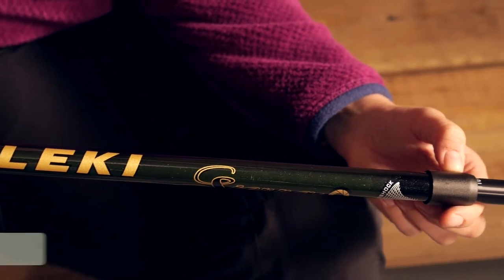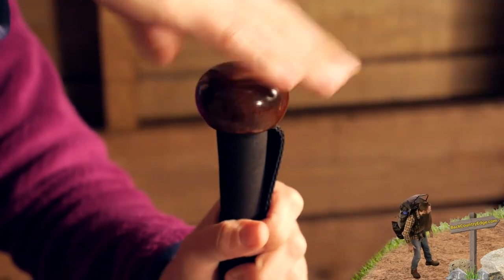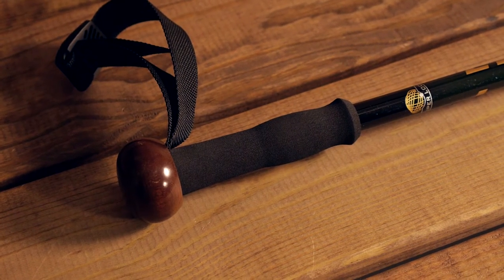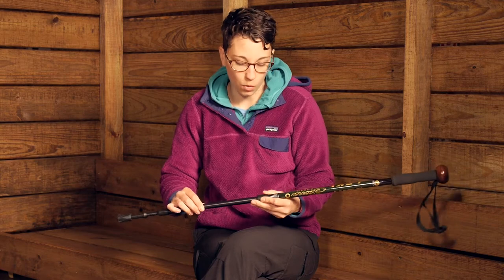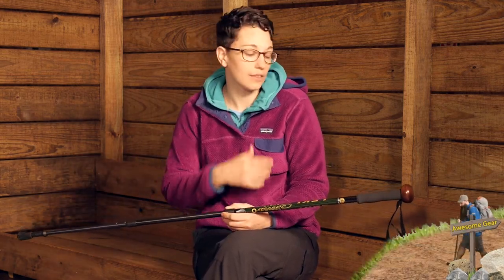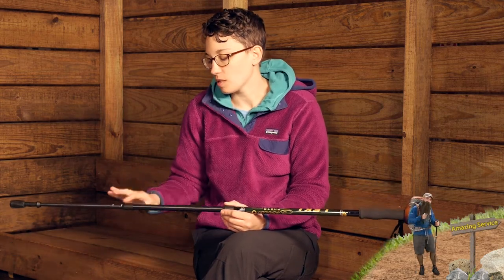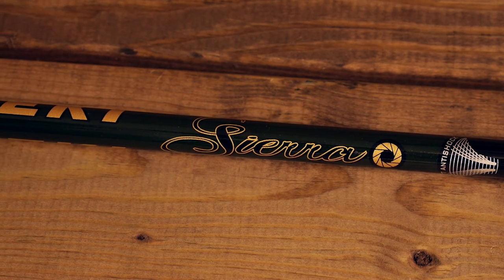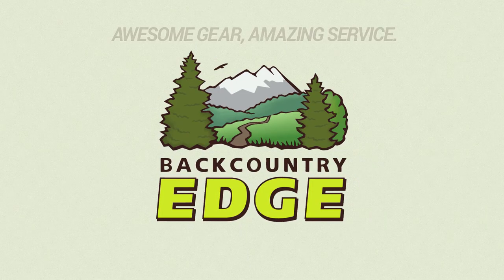LEKI Sierra Antishock Walking Staff